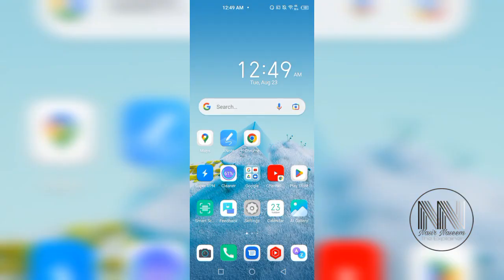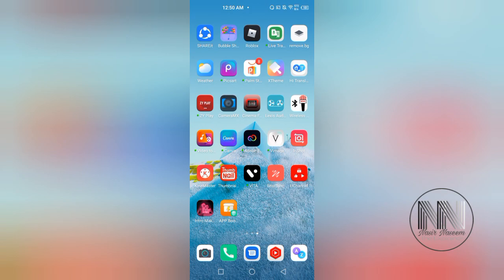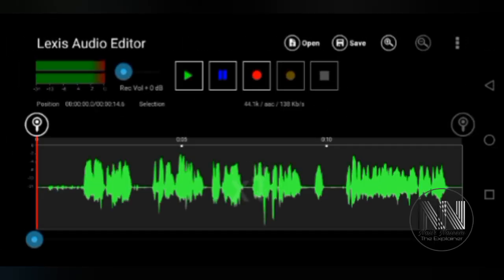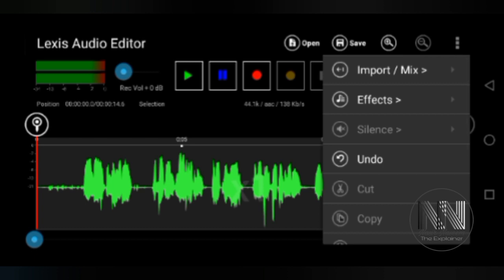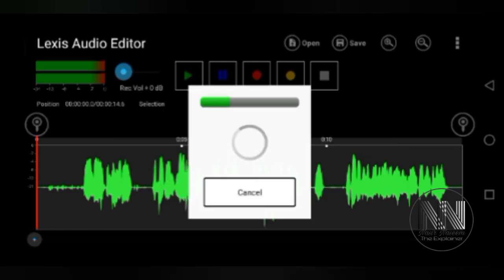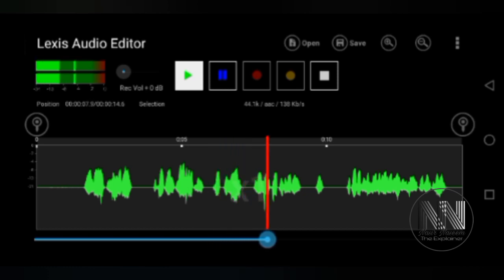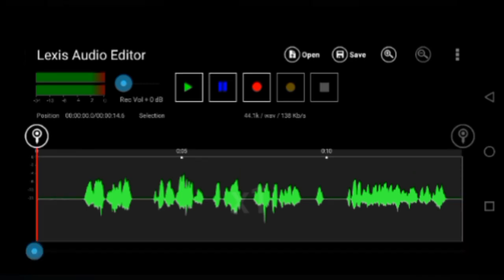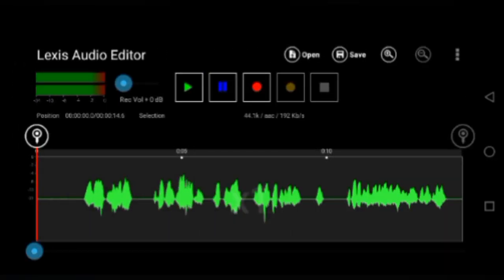How to reduce background noise in YouTube videos? How to make your sounds clear and sharp?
queries solved:
1. how to make sounds clear and sharp.
2. how to reduce back ground noise.
3. how to use noise reduction effect.
4. how to make audio sound quality better
5. how to make your videos attractive
6. how to attract audience?
7. how to use lexes audio application?
8. what is the difference between audios with and without noise reduction?